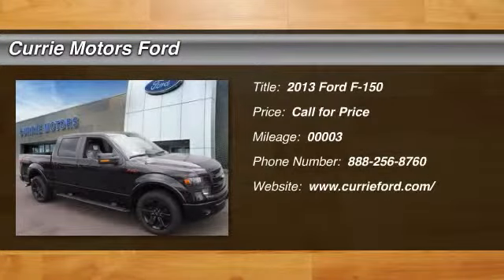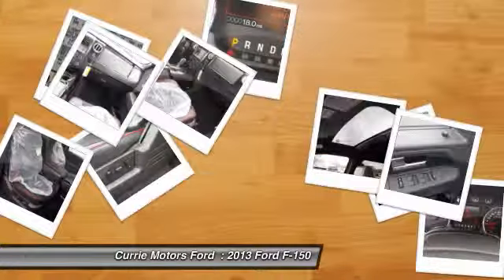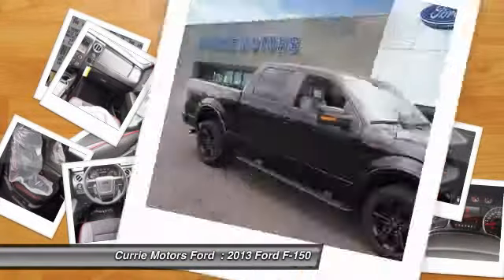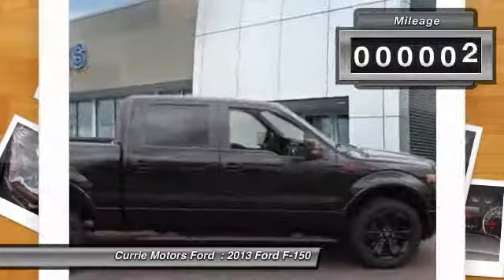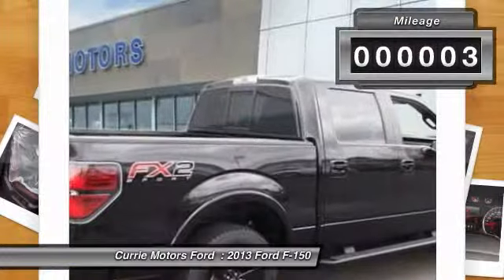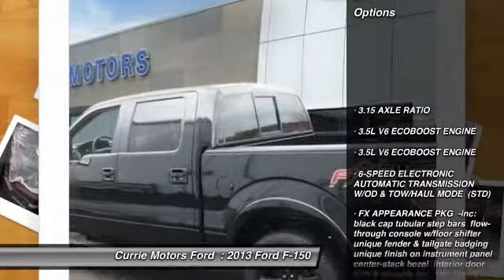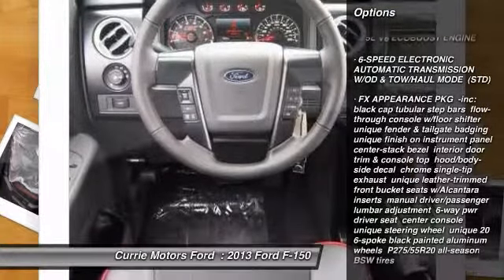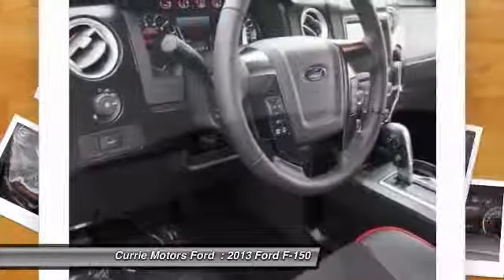2013 Ford F-150 Frankfort, Chicago, Bolingbrook H7636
2013 Ford F-150 FX2